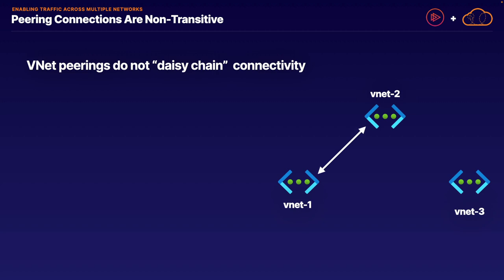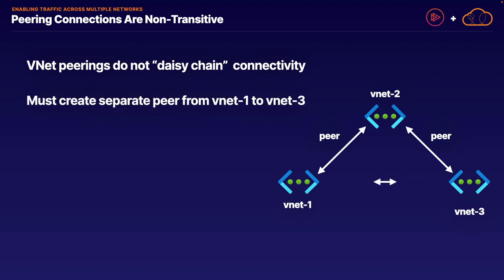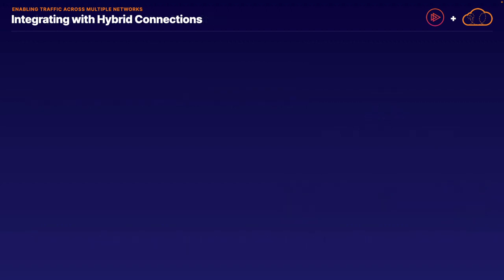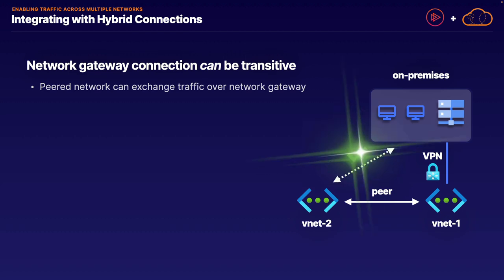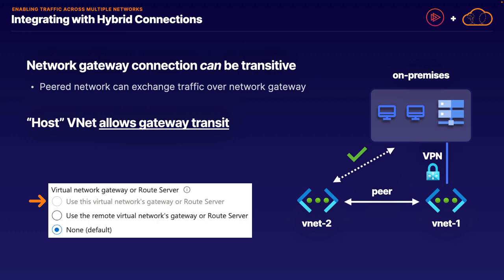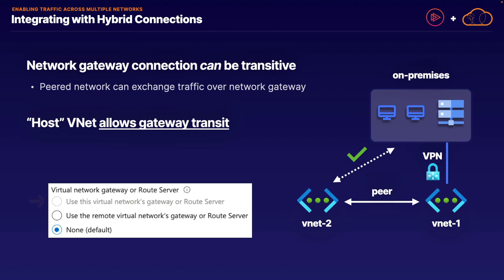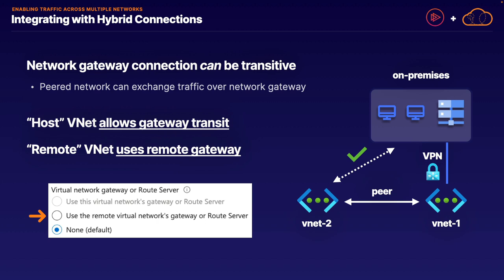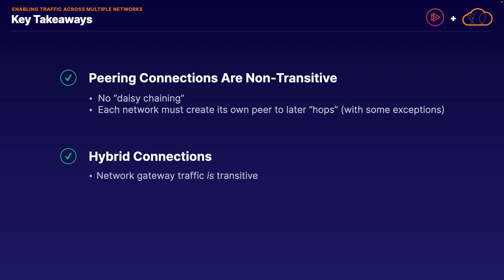Enabling Traffic Across Multiple Networks